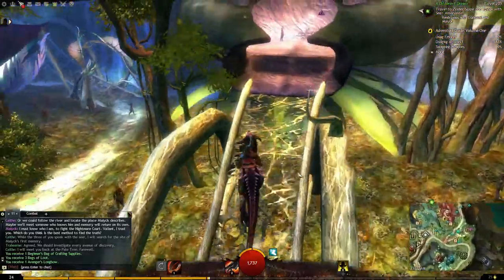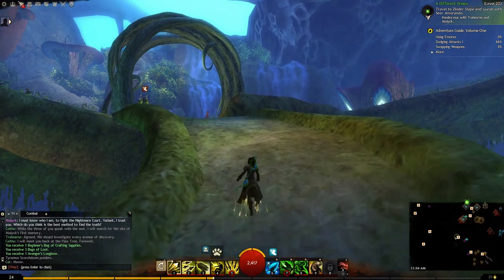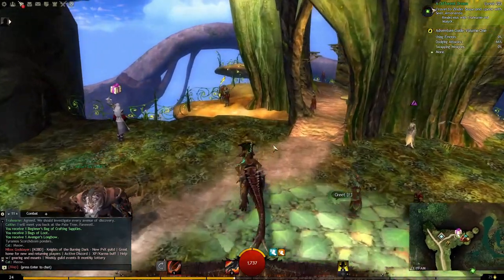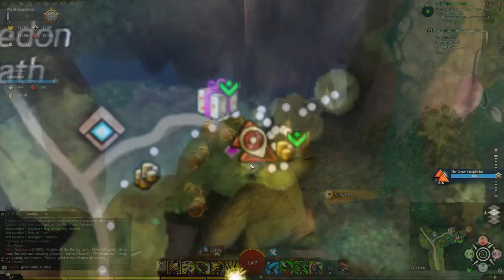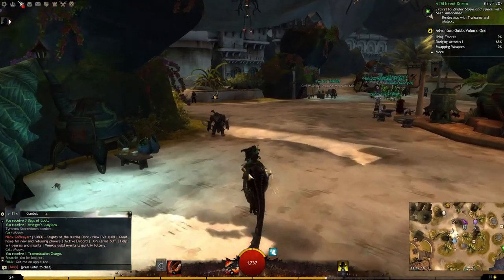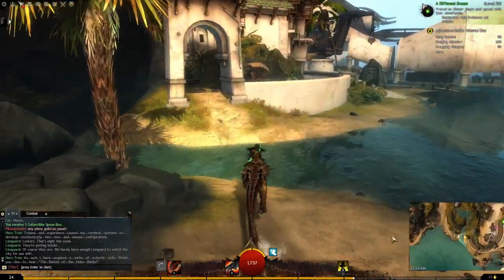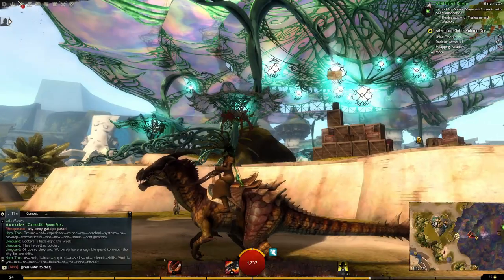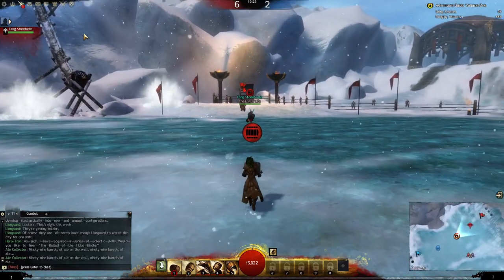Guild Wars 2 - Let's Play - The Most Epic Solo Playthrough EVER! Ep: 5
I am doing a one time sit down recording. Then splitting them up into episodes.